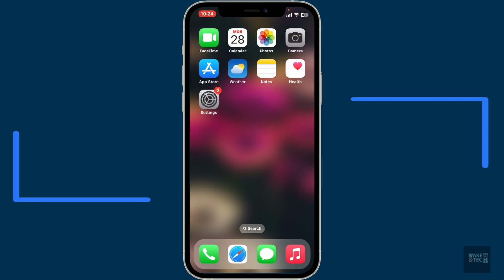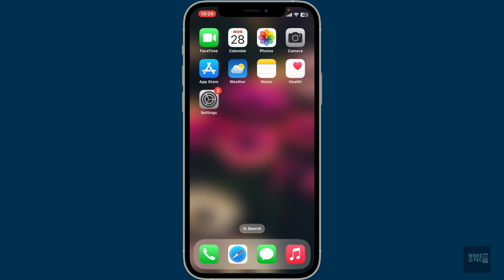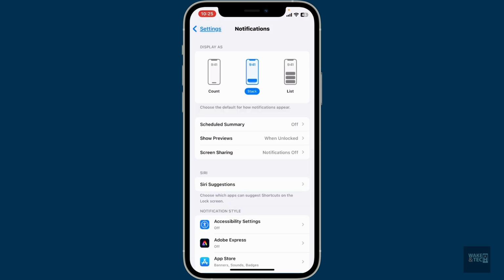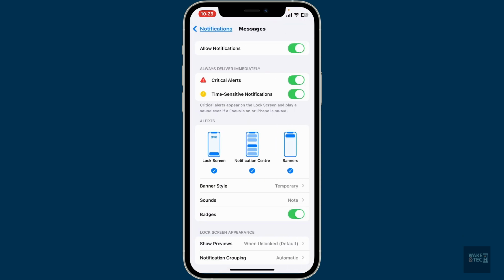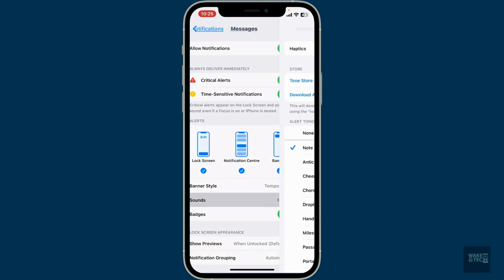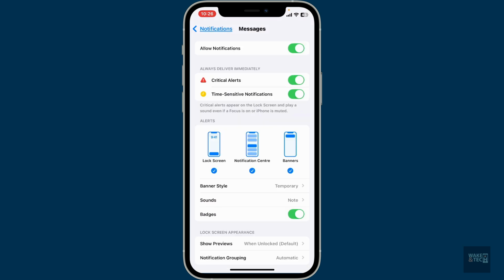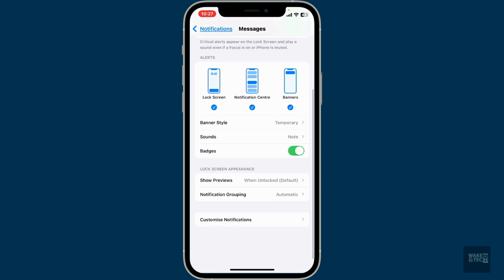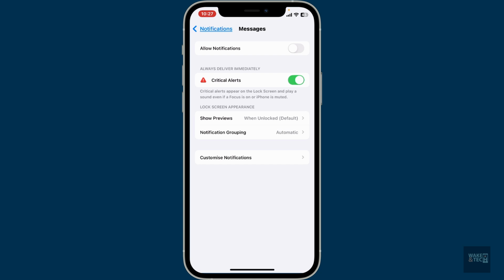How to Manage Message Notifications on iPhone? iPhone Message Notification Tips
Learn how to manage message notifications on your iPhone or any iOS device in this beginner-friendly step-by-step guide. Whether you're getting too many alerts or missing important messages, this video helps you customize your iOS notification settings for a smoother experience.